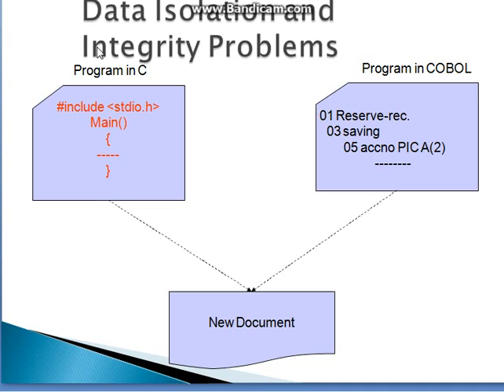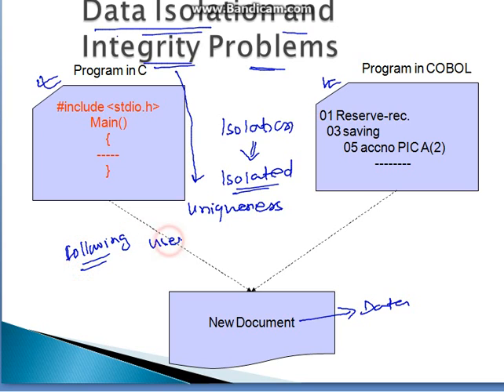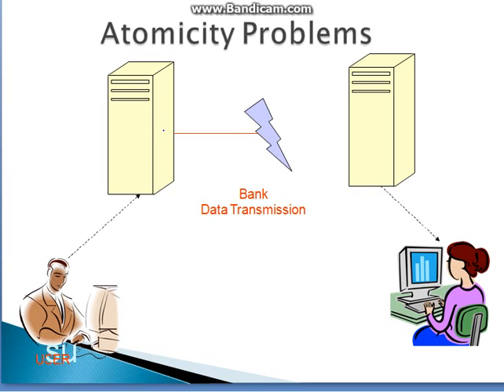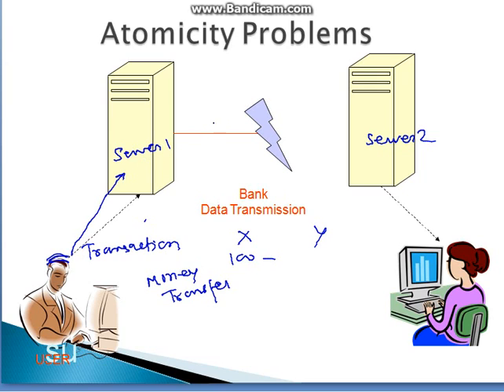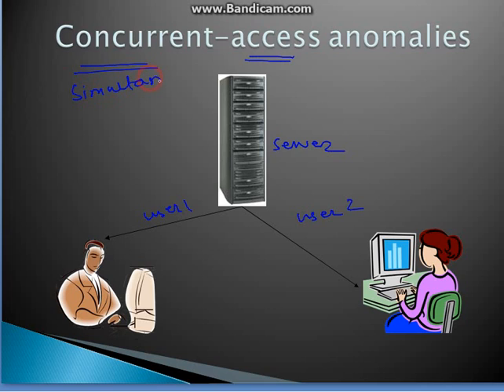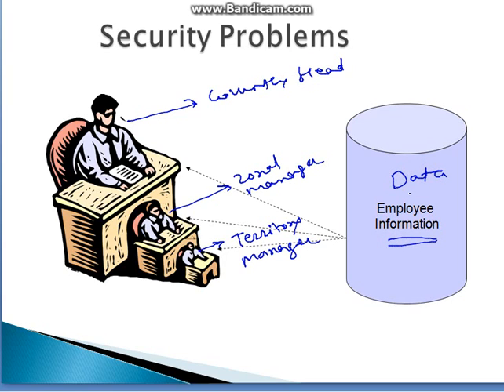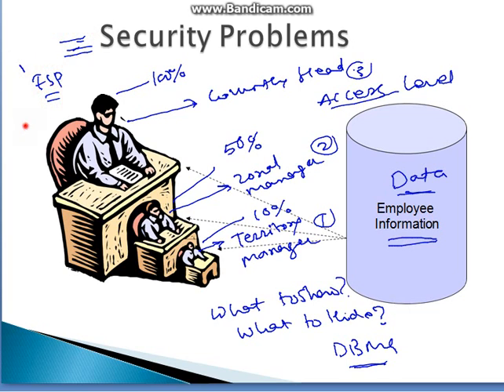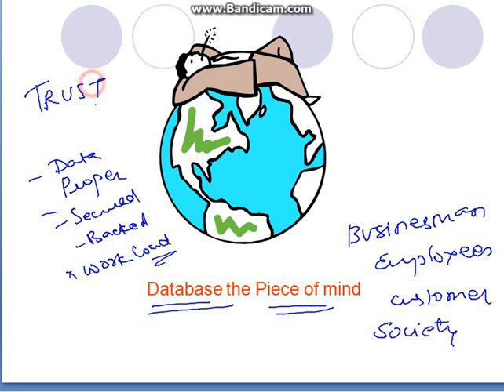RDBMS BASICS : DATA ISOLATION AND INTEGRITY PROBLEMS